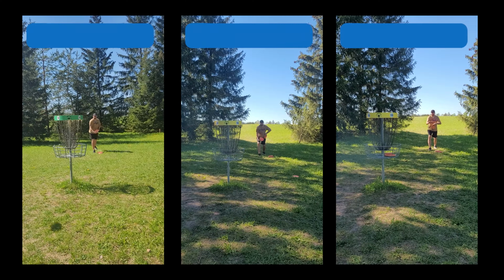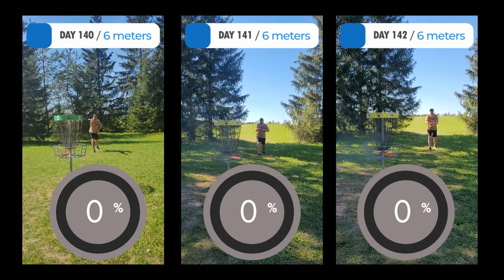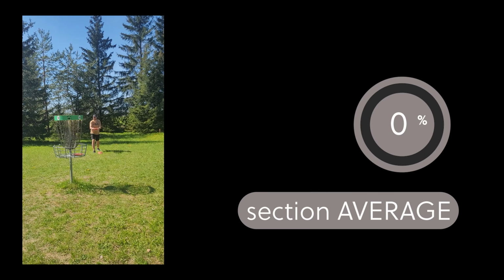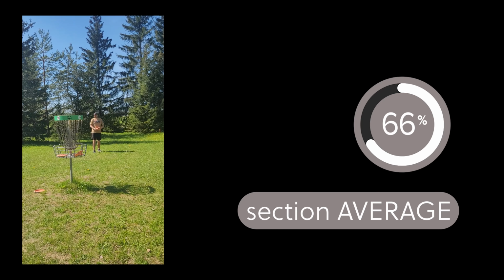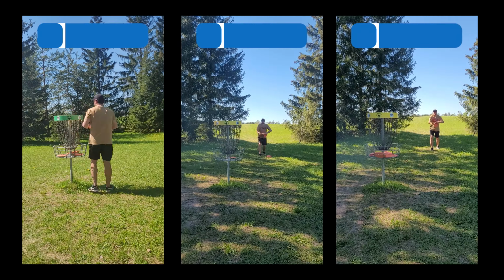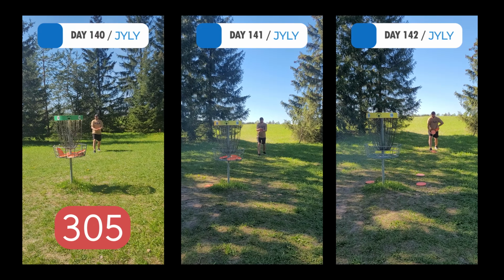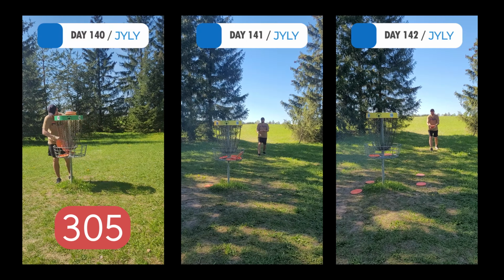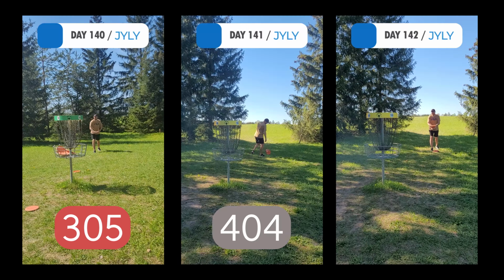My 5 tips for better putting. MRBGP - Episode 11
These are my 5 tips on improving yout putting! My Road to Become Good at Putting - Episode 11

This is a video series with many episodes still to come until I can consider myself good at putting
Experiementing on myself if training putting every day will eventually help you get better!